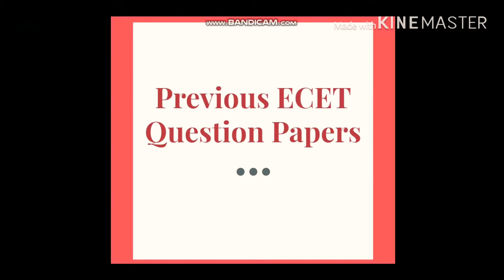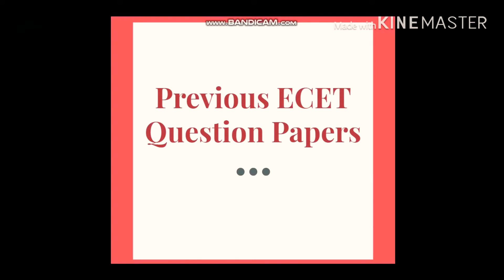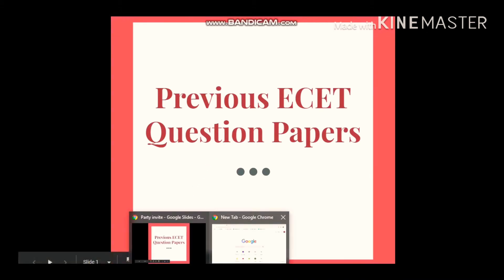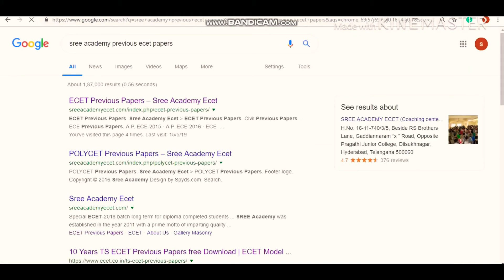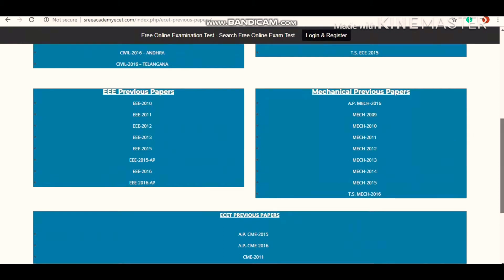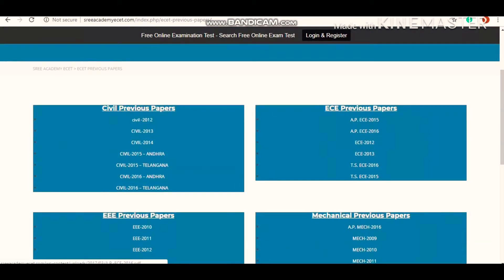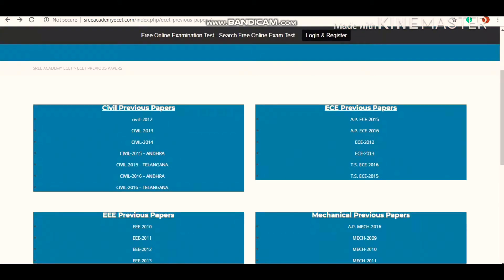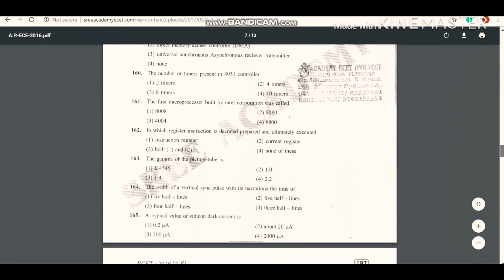ECET Previous Questions Papers